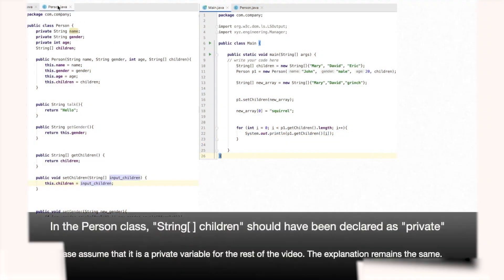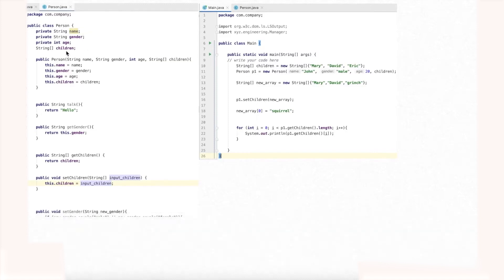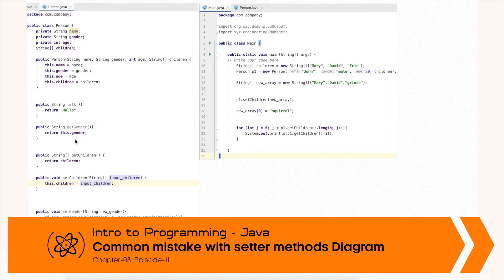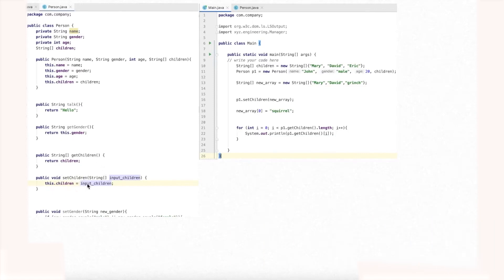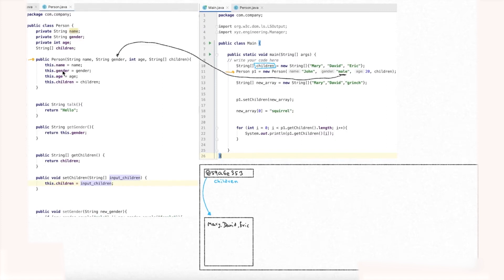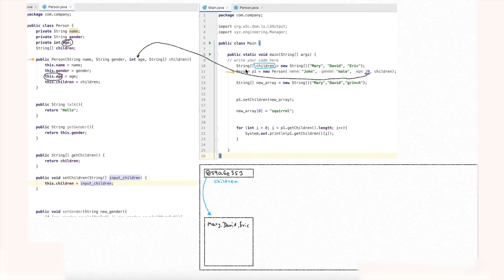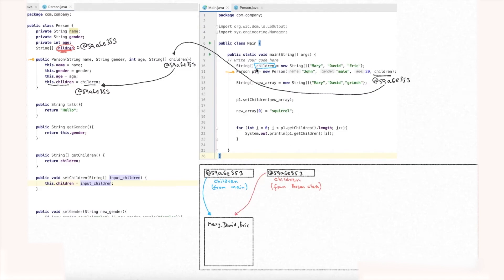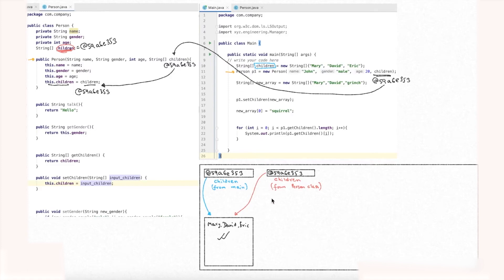Introduction to Java - Common Mistakes with Setter Methods Diagram- Episode 3.11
Some Great beginner friendly books to learn Java:
1. Head First Java: A Brain-Friendly Guide (US), (Canada)
2. Effective Java (US), (Canada)